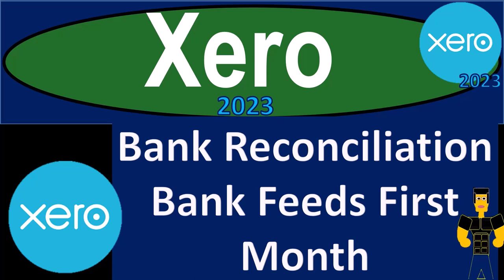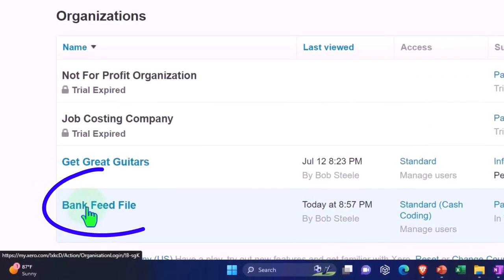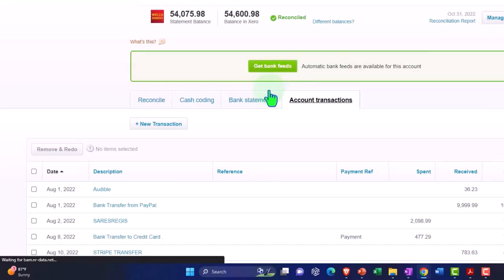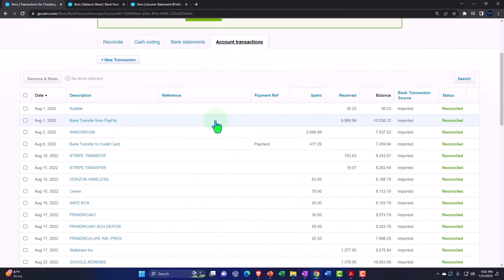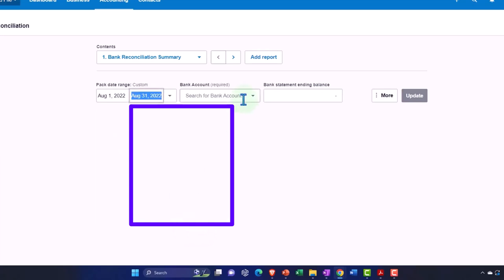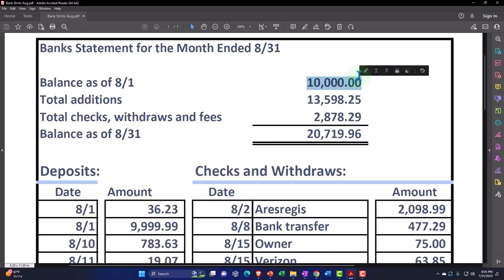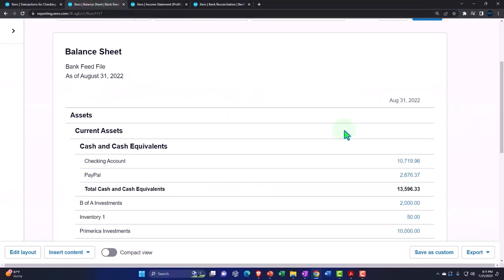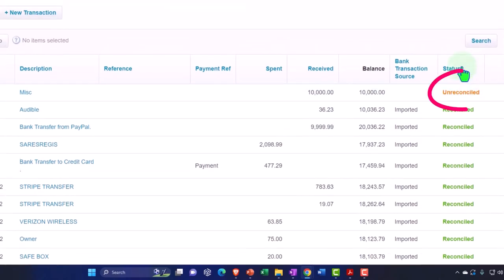Bank Reconciliation Bank Feeds First Month 685 Xero 2022 -2023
Bank Reconciliation Bank Feeds First Month